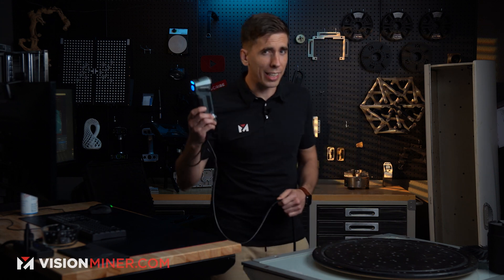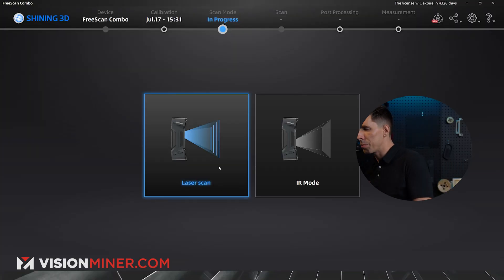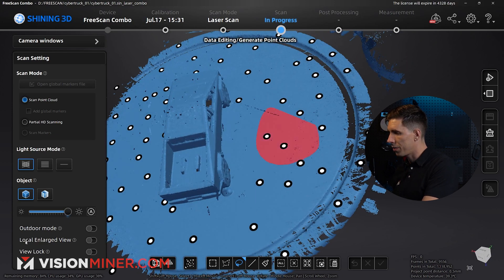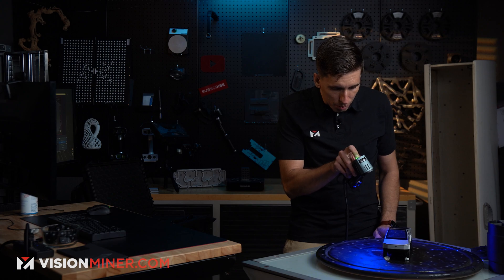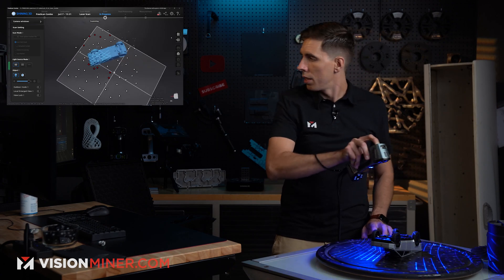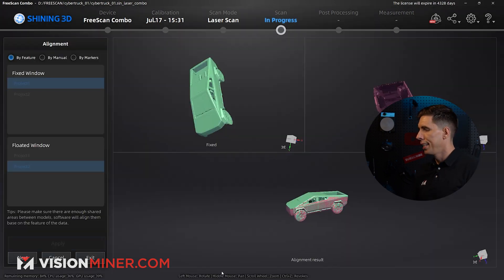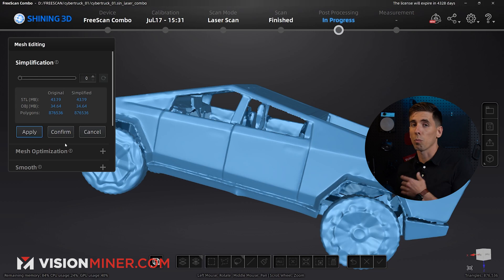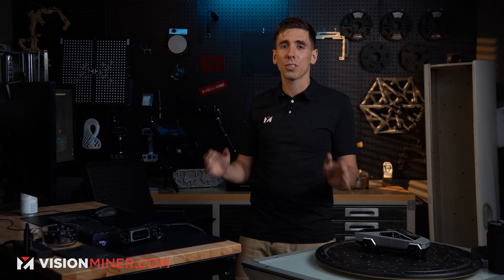Cybertruck 3D Scan with the Freescan Combo from Shining3D! 2023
In today's demonstration, we are thrilled to scan a Cyber Truck using the FreeScan Combo from Shining 3D, available at VisionMiner.com/scanners. Our range of 3D scanners is designed to assist businesses in finding the perfect fit for their specific applications. This demo is bound to get you excited about the possibilities of 3D scanning!

Although the title was a bit of a clickbait, we are working on a real project with a client involving a real Cybertruck alongside a scale model. The objective is to capture the exact shape and size required for designing elements around this model, be it for architectural purposes or creating scale models. Our scanning adventure unfolds using the FreeScan Combo in laser mode to obtain a high-detail scan swiftly.

By fastening the model to a marked scanning surface, ensuring stability with some sticky tack, we kickstart the scanning process. The software's laser scan mode helps in capturing all intricate details, ensuring the data is well-captured and ready to be sent to the client's designer for further creative exploration.

As we dive deeper into the scanning session, we switch between single and multiple laser lines to capture various areas of the Cyber Truck, ensuring every nook and cranny is well-documented. The FreeScan Combo's ability to handle reflective surfaces and its flexibility in adjusting to various scanning angles makes it an exciting choice for serious and accurate 3D scanning projects.

After completing the scans, we move onto aligning the data, optimizing it, and finally generating a comprehensive point cloud. The alignment process demonstrates the preciseness and ease of handling the scanned data, preparing a ready-to-use model for design purposes.

Throughout the process, we also delve into some post-processing options, hinting at the possibilities of reverse engineering or preparing the scan for 3D printing. Our demonstration concludes with a stunning 1/24th scale Cyber Truck model, ready to aid our client's project further.

Enjoyed this demo? For any inquiries regarding our scanners or other services, drop us a call or an email, and we'd be happy to assist. We are committed to ensuring you choose the right scanner for your needs, with live demonstrations available to showcase the effectiveness of our equipment for your specific projects.

Ready to Ship: The FreeScan Combo is in stock and ready for you!

Unmatched Support: Still uncertain about what scanner suits your needs? Shoot a part over to us. Let's hop on a live video demo, and we'll guide you, ensuring that you invest in the scanner that truly meets your business requirements.

00:00 Introduction
01:15 Scanning Process Setup
02:28 Scanning Start
03:43 Processing and Cleaning Data
05:11 Adding More Scan Data
05:39 Scanning the underside before Alignment
08:35 Aligning Multiple 3D Scans
09:21 Creating the STL, OBJ, 3MF or PLY Mesh File
10:37 Post-Scan Processing Options and Tools
11:50 Where to Purchase the Freescan Combo?